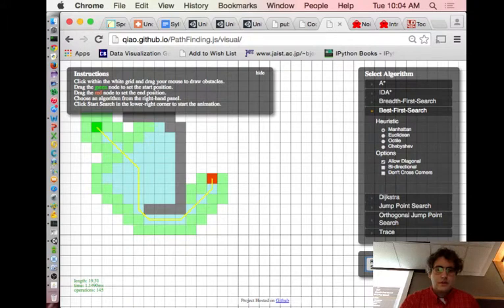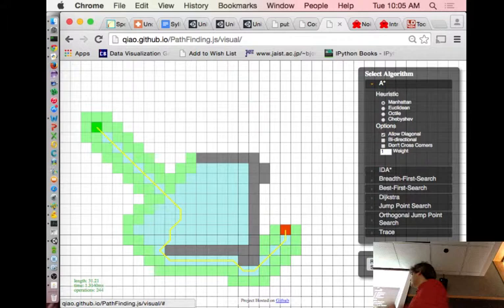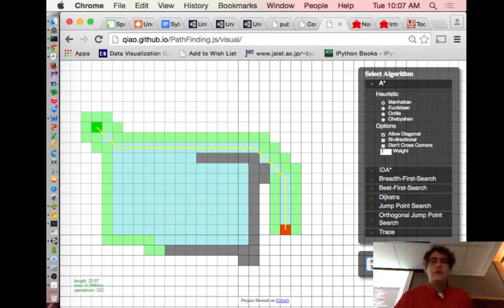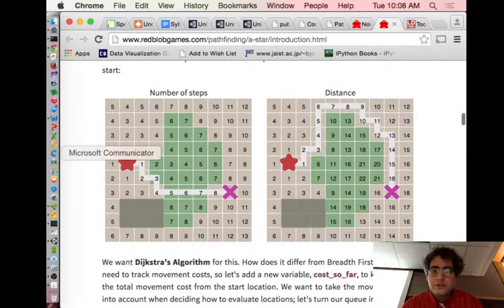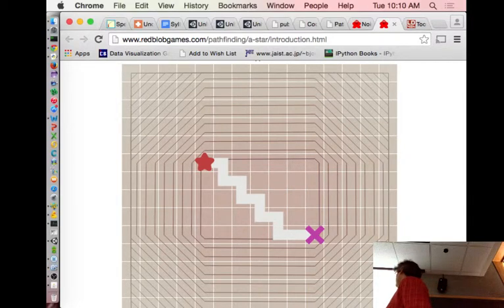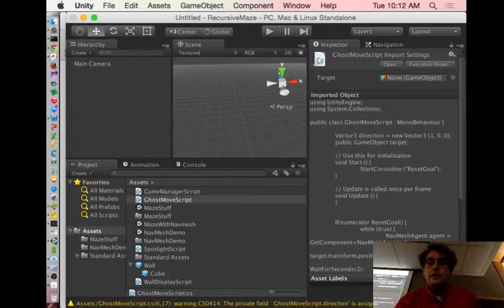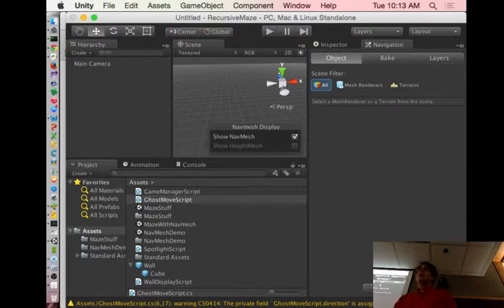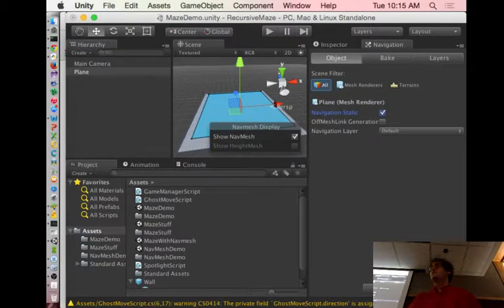Interactive Game Dev - Lecture 12 - 2 / 4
We introduce Navigation and Path Finding today. First, we look at search techniques, reviewing BFS, DFS and Best-First, followed by looking at animations of A* We then explore how the NavMesh is baked in Unity, and methods for making a NavMeshAgent search for paths and move toward targets. Finally, we use NavMeshObstacles to dynamically carve out space in the NavMesh based on our prior Maze algorithms.